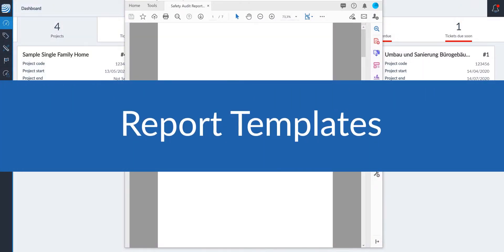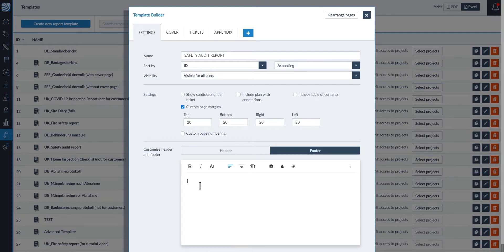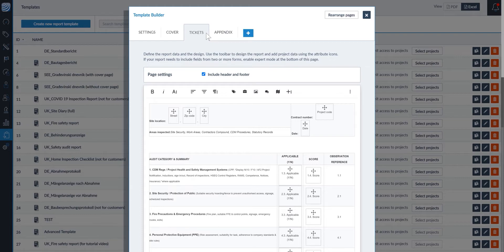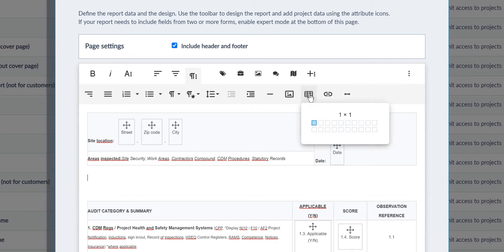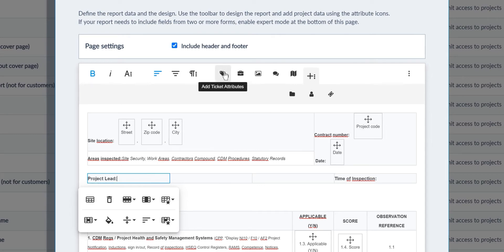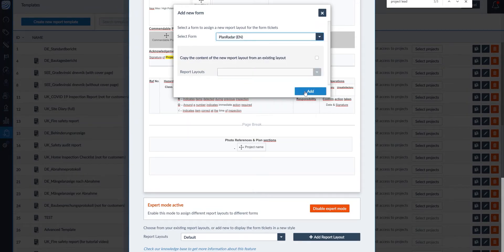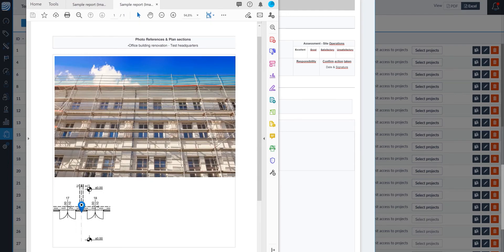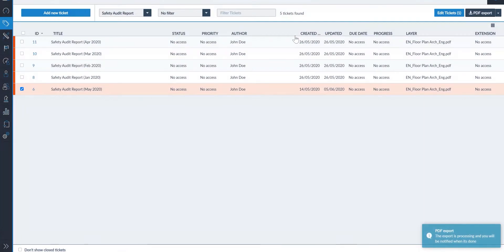Create custom reports with our report template builder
Use one of our pre-built report templates or build your own customised template to generate exactly the report you need in just a few clicks.